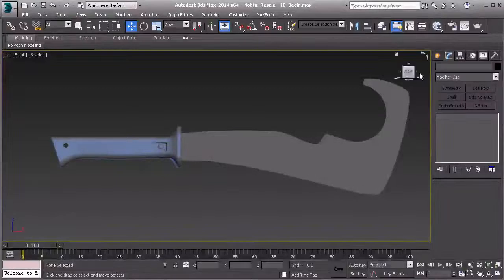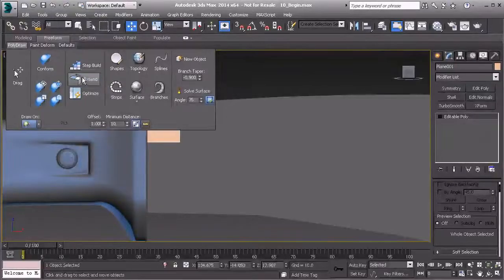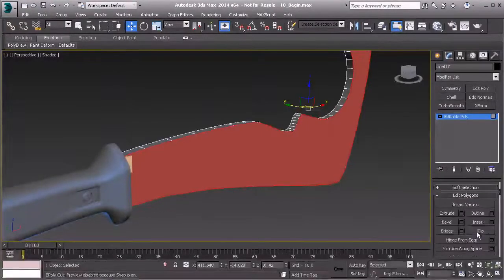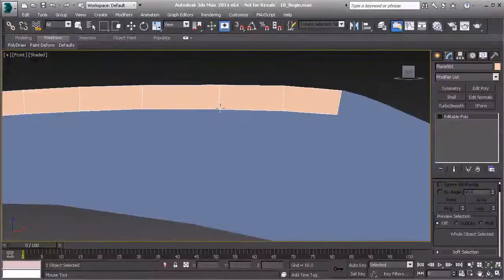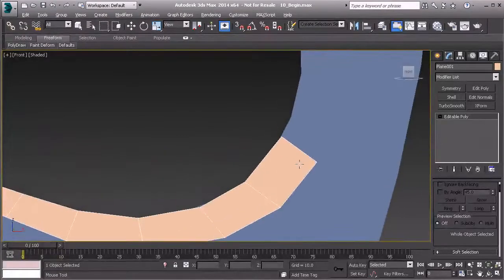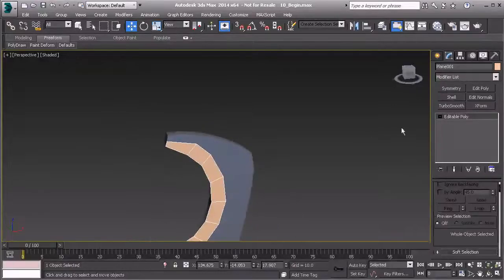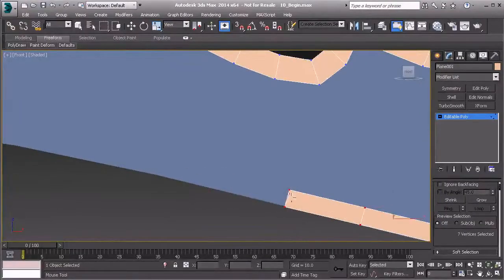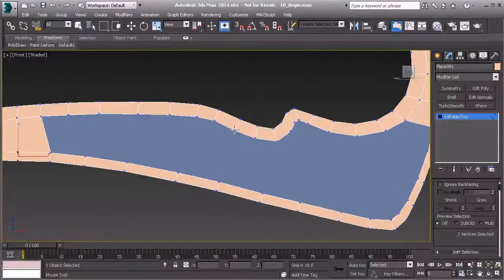10 Qick Start to Modeling in 3ds Max Volume 3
Retopologizing the blade